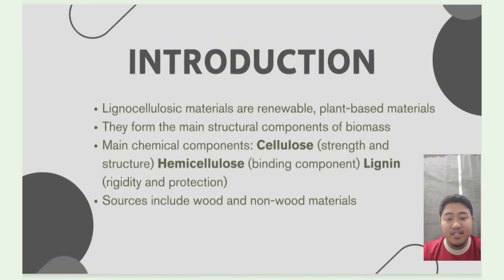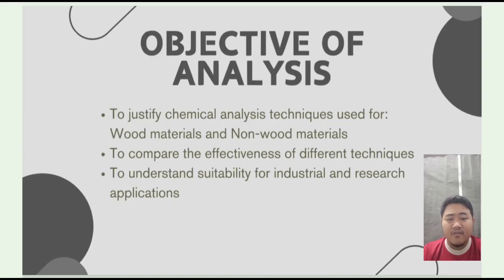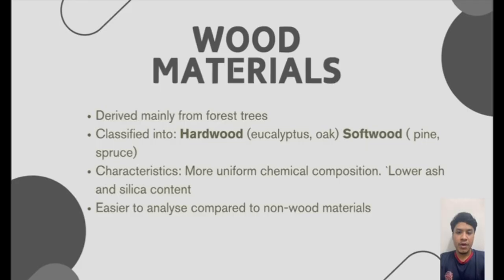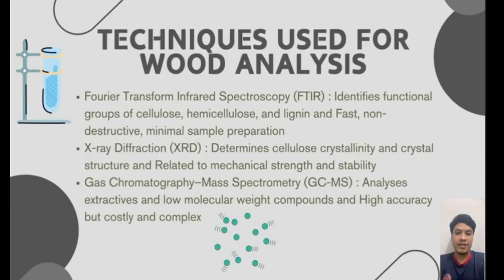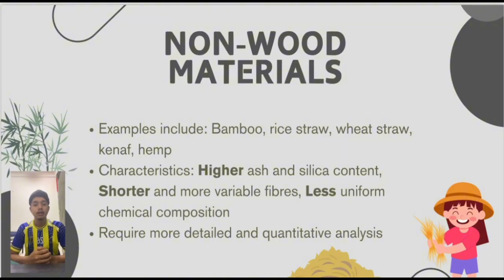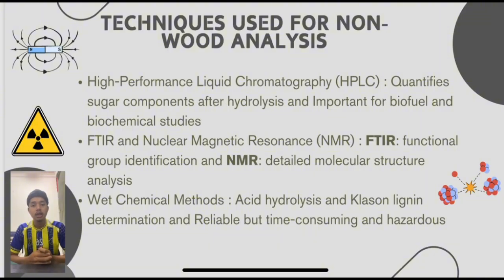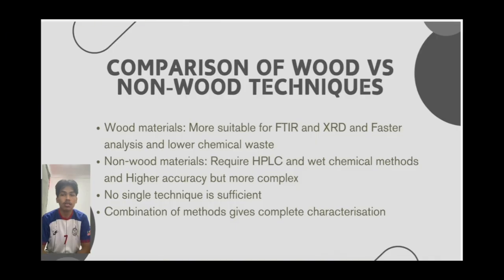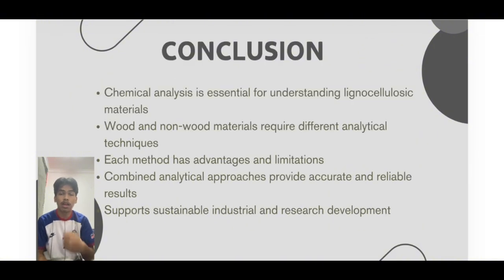GROUP 15 PRESENTATION OF WOOD AND NON-WOOD CHEMISTRY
Group member
Ieman Iskandar bin Azmi
Zulhemi Fikri bin Zulkhfile
Muhammad Amirul Husyairi bin Cik Malek
Muhammad Hannan bin Mohd Shamsuri